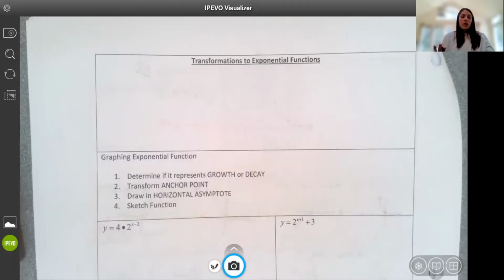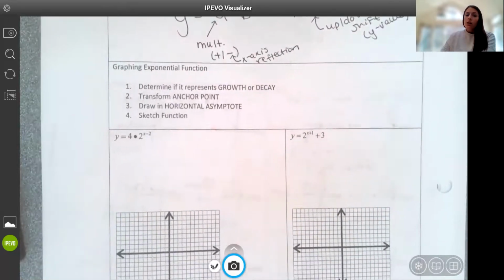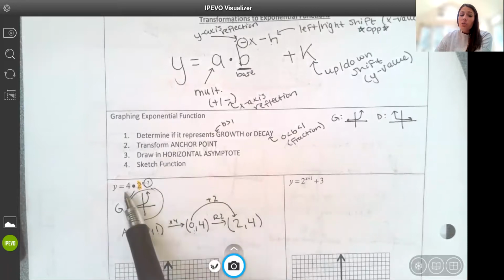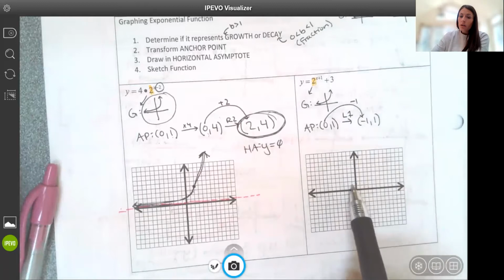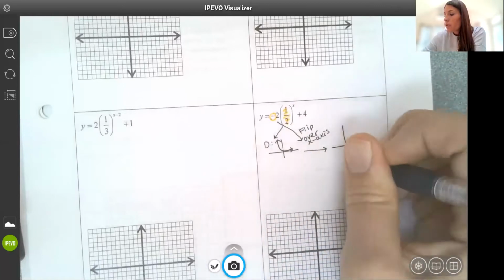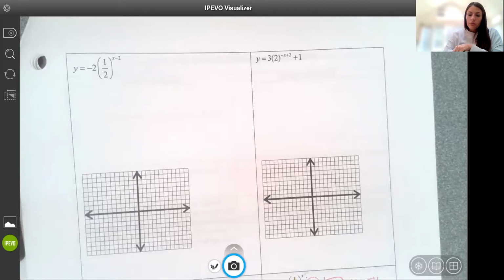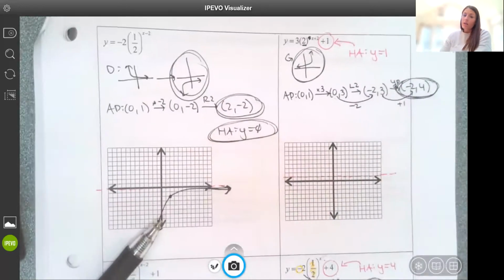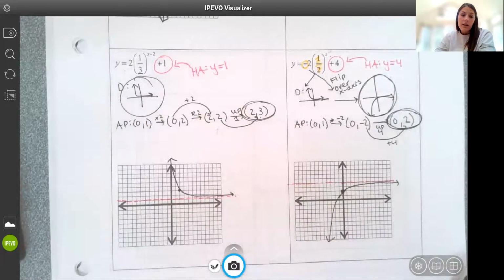Notes #2 Graphing Exp. Functions (DAY 2)